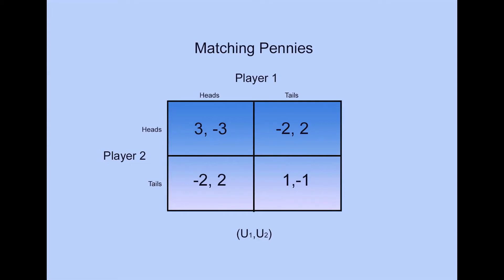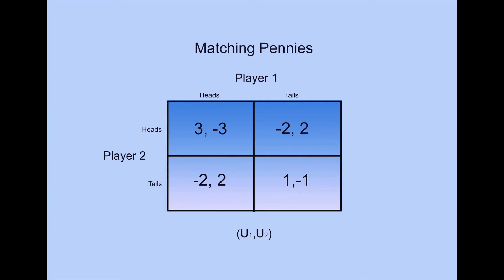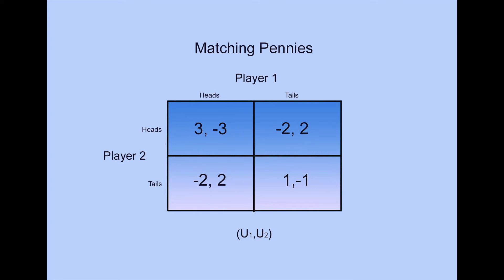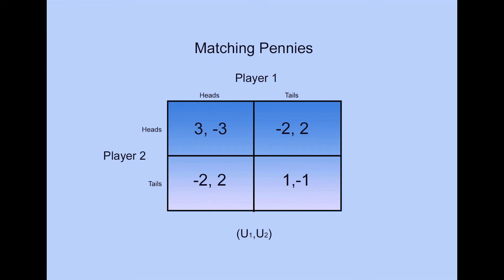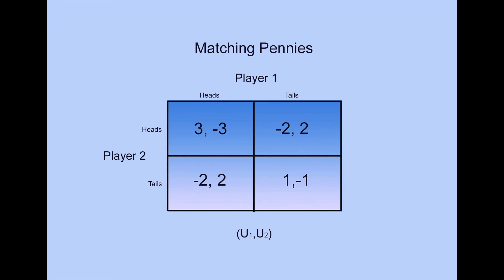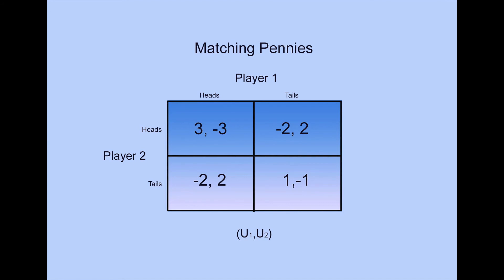Matching Pennies Game Instructions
Instructions for the Matching Pennies game mentioned in Pset 5 of the "Economics for Everyone" class taught by Professors Steven Levitt and John A. List at the University of Chicago.

In this particular game, the payoffs are specified as in the diagram.
This audio recording was played to our selected participants, who then played for 20 rounds as each player. The Mixed Strategy Equilibrium of this game is at (( 3/8)[H] + ( 5/8 )[T] , (3/8)[H]+(5/8)[T]), but predictably none of the players played accordingly.